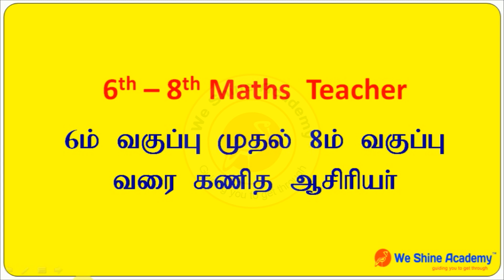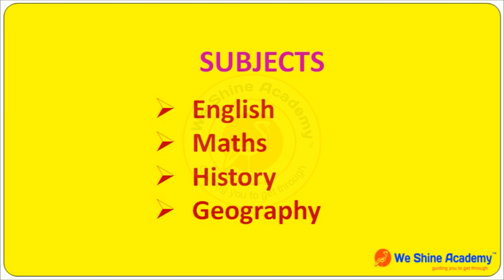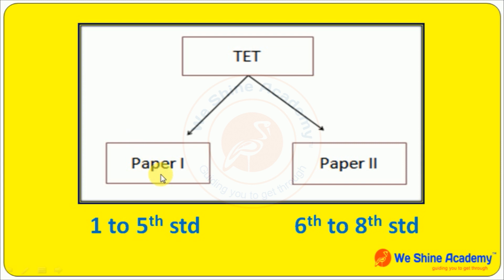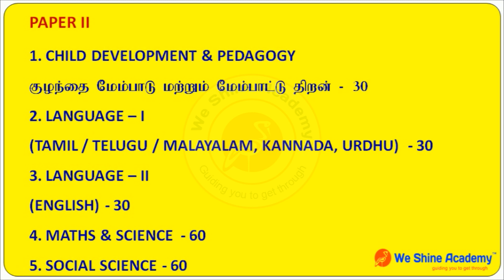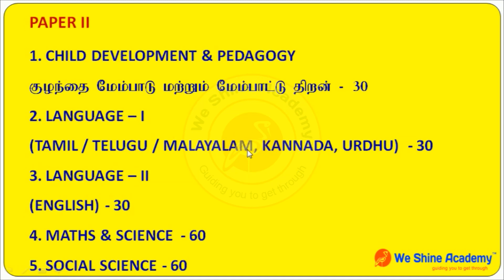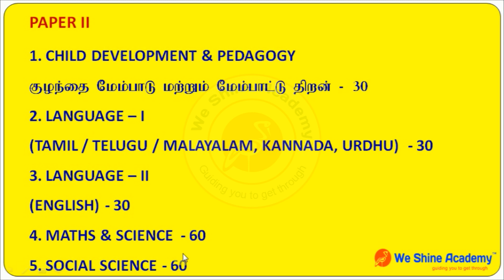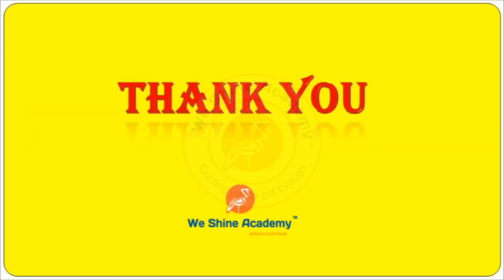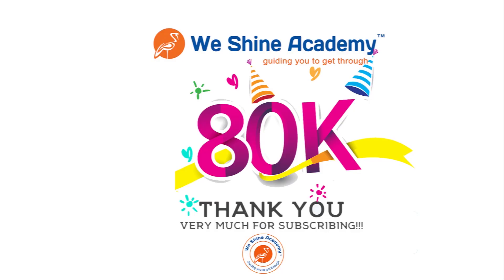இன்ஜினியரீங் படித்தவர்கள் இனி அரசு பள்ளி ஆசிரியர் ஆகலாம்| We Shine Academy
இன்ஜினியரீங் படித்தவர்கள் இனி அரசு பள்ளி ஆசிரியர் ஆகலாம்

We Shine Academy Watch Daily Current Affairs in ( ) 15th May 2019, from the Experts of Best TNPSC Coaching Centre in Chennai.

notification/

We are the Best Bank Exam Coaching Centre in Chennai and also Providing RRB Exam Coaching in Chennai, SSC Exam Coaching in Chennai, Police Exam Coaching in Chennai, TNPSC Coaching in Chennai, TET Exam Coaching in Chennai.

வேலை அறிவிப்பு2019 # TET# Engineering#
CategoryWe Shine Academy Watch Daily Current Affairs in ( ) 15th May 2019, from the Experts of Best TNPSC Coaching Centre in Chennai.

notification/

notification/

Category